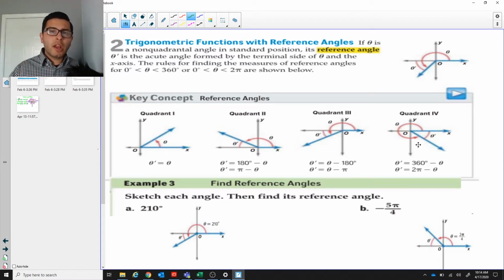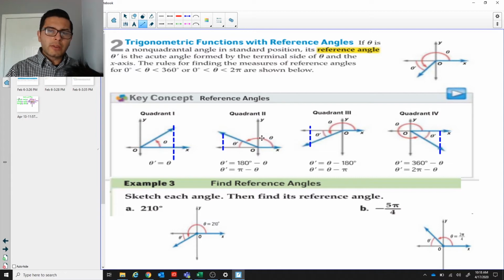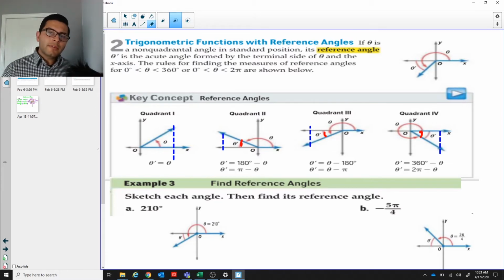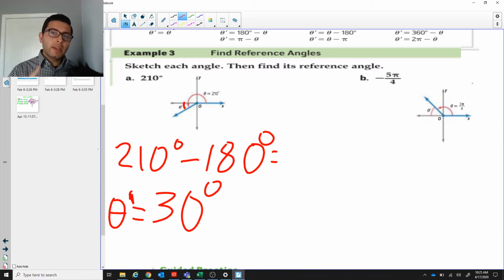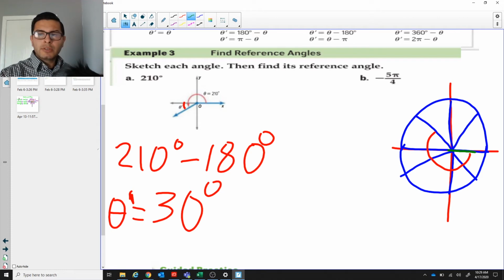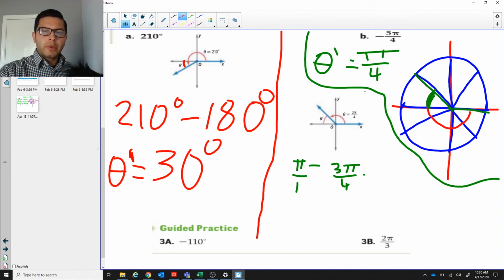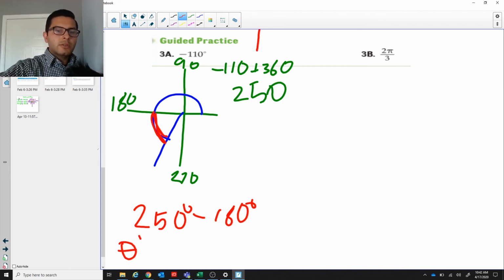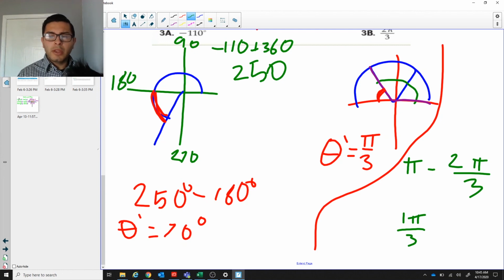Algebra 2 9.3 example 3 Trigonometric functions for general angles how to find reference angles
how to find reference angles

Quality control form Mr. Fish